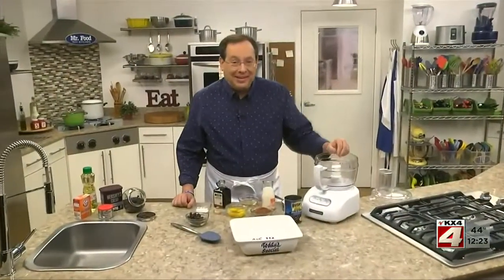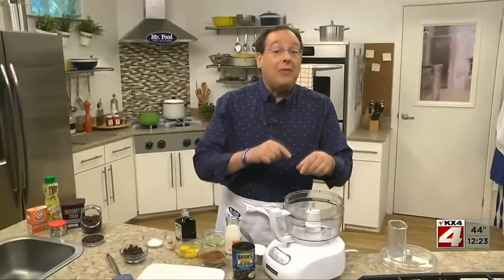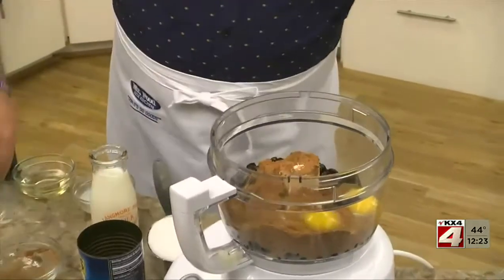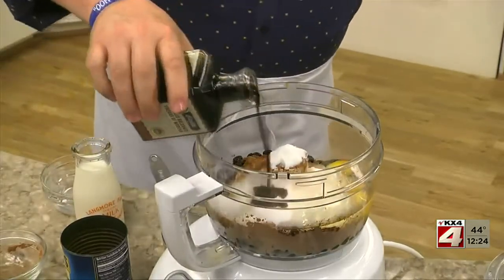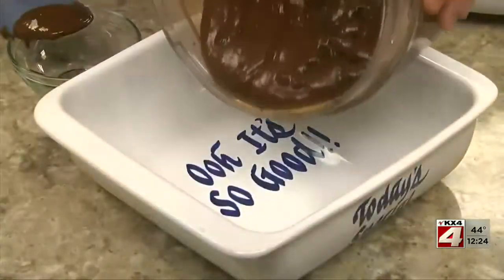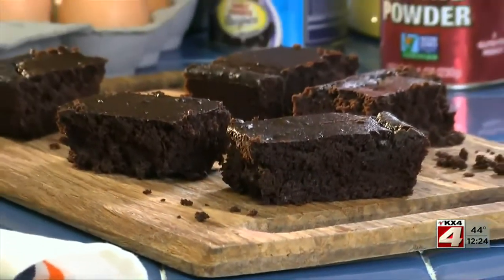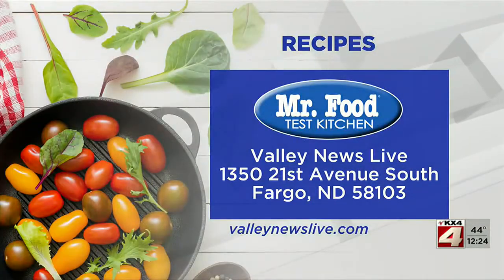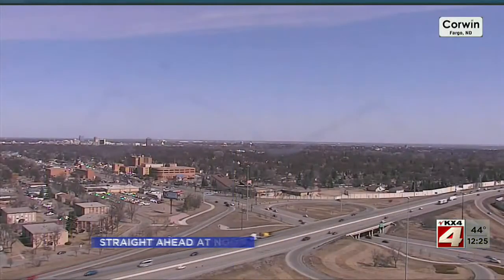Mr Food Fool 'em Black Bean Brownies April 1